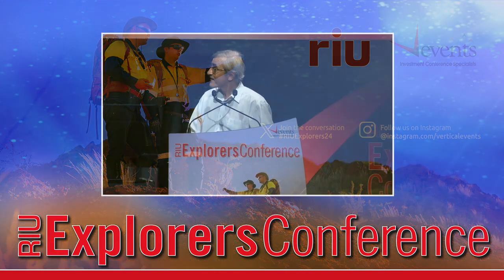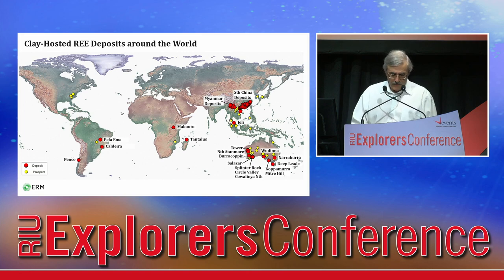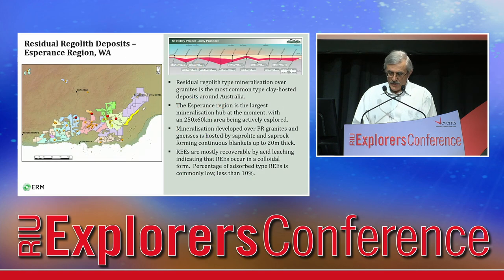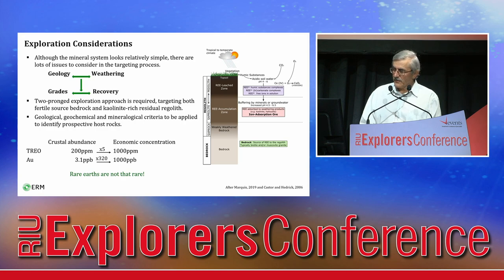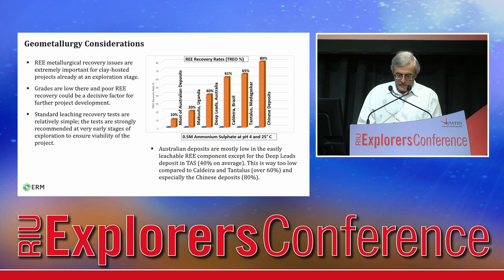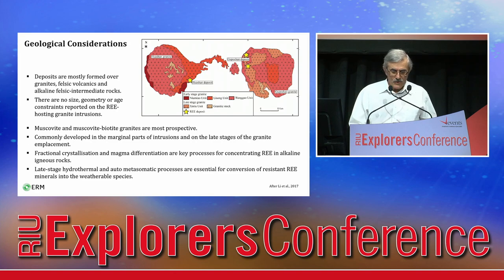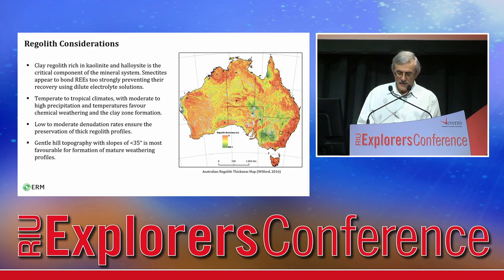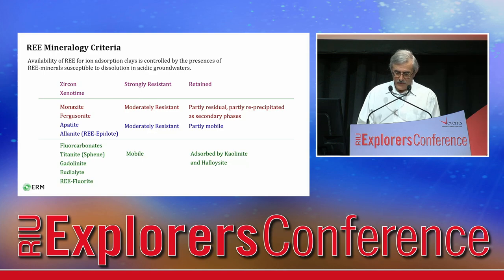ERM Australia Consultants Pty Ltd - RIU Explorers Conference 2024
Watch ERM Australia Consultants' presentation from the RIU Explorers Conference 2024